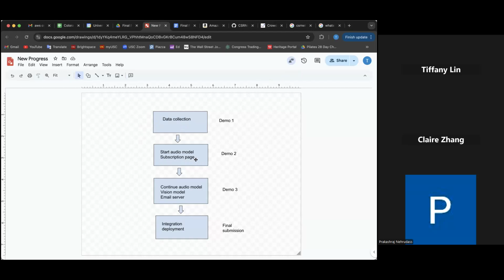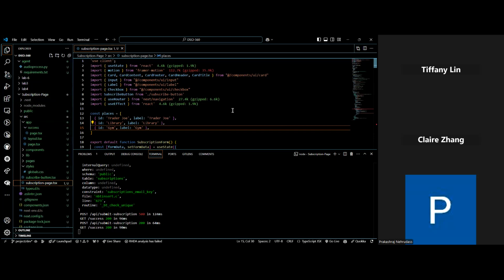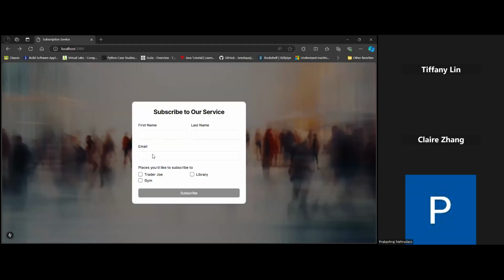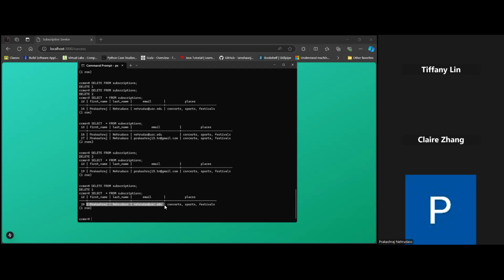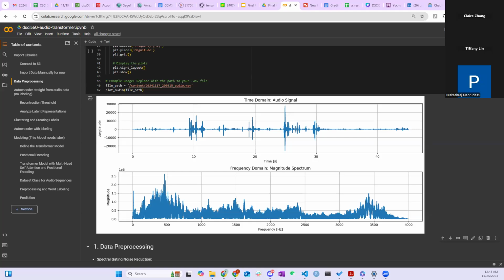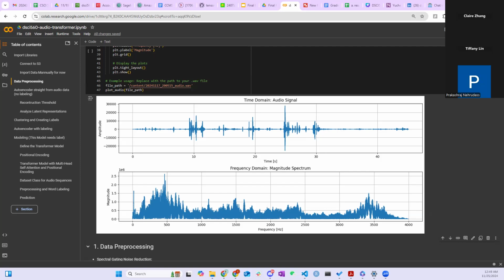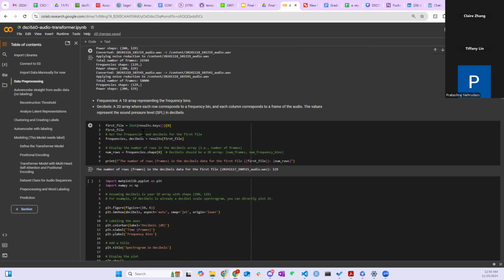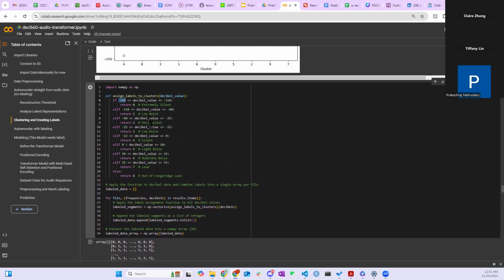Final Project Progress Demo 2